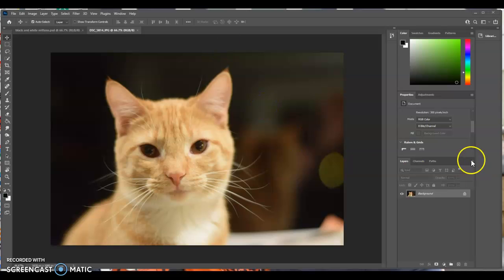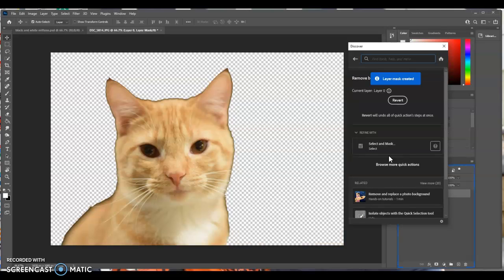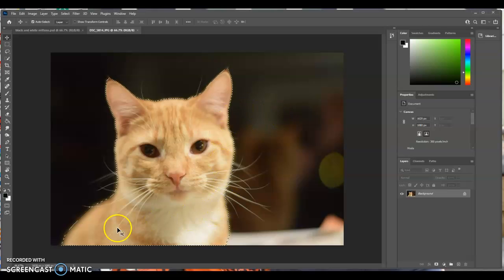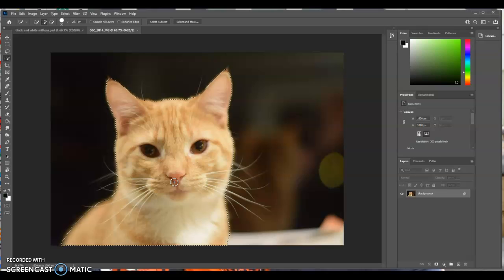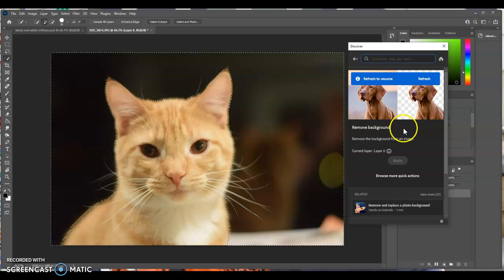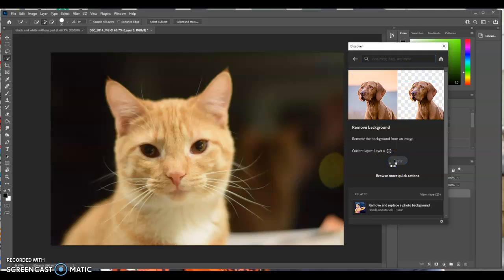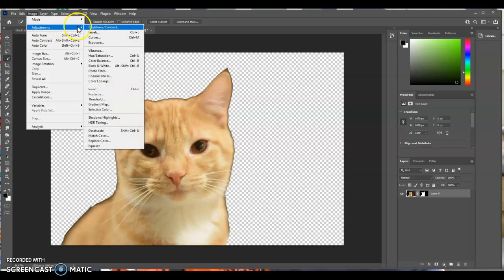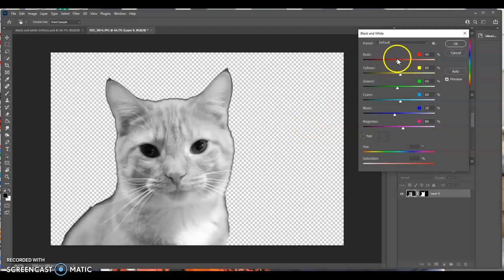Creating a Black and White Picture in PhotoShop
Using photoshop to remove background and create a black and white image.